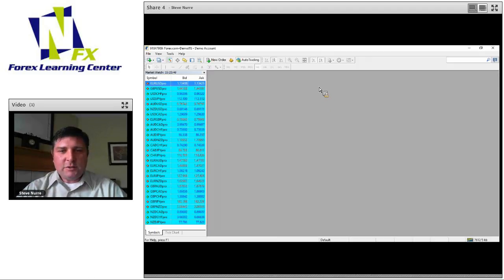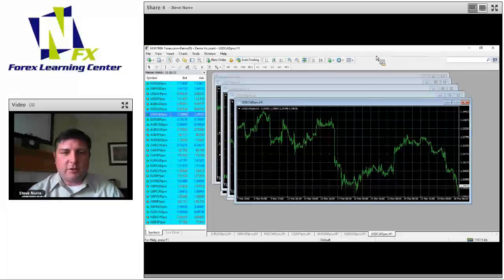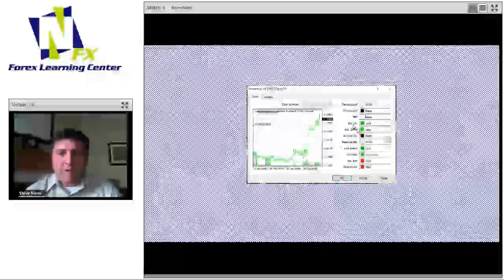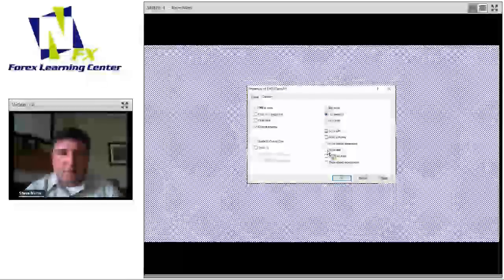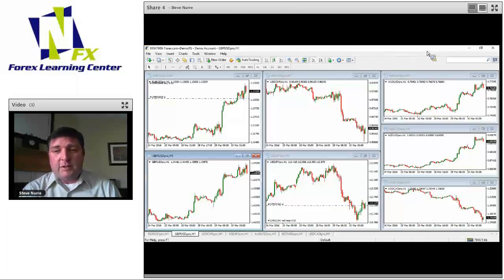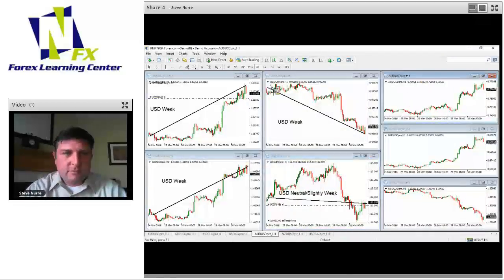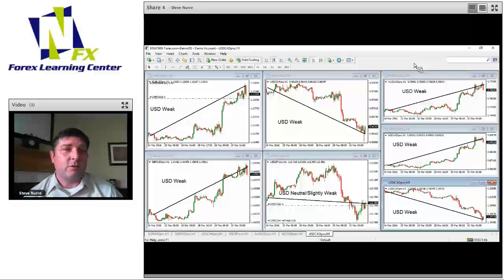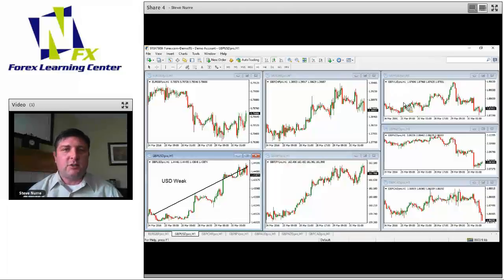NurreFX Basics Chart Setup and Introduction to Comparison Analysis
Steve shows how to setup your charts in MT4 and introduces a basic way for traders to analyze overall strength and weakness on individual currencies.